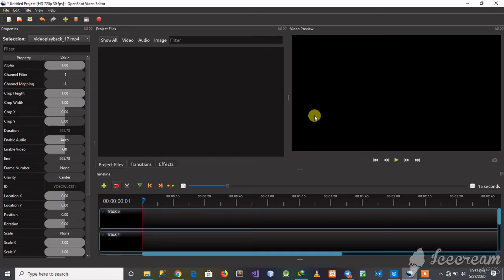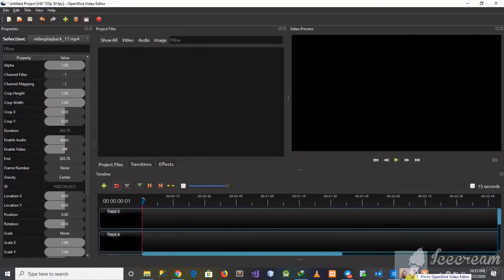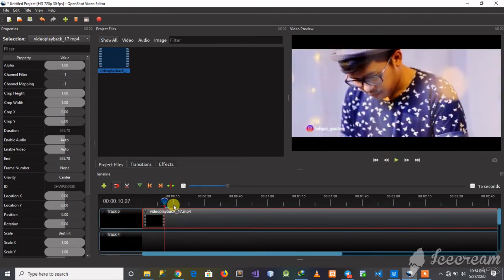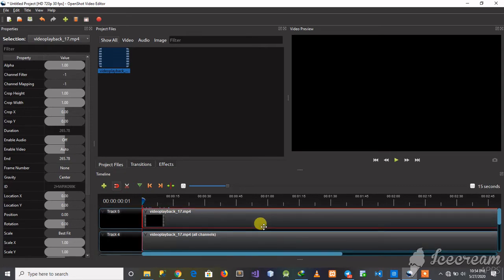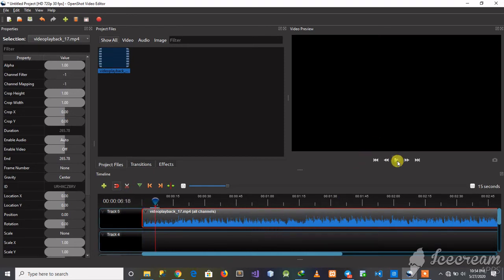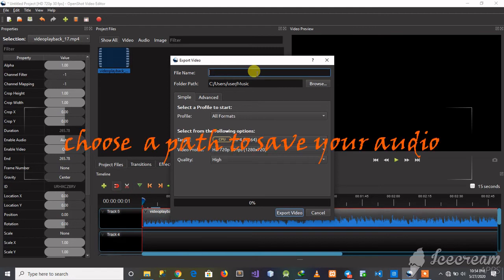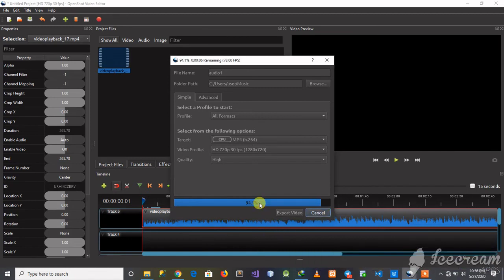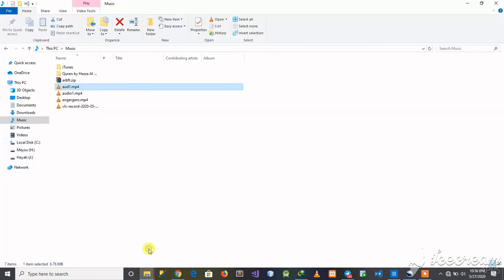Extracting Audio from video How to extract Audio from any video(in 2020) | OpenShot editing Tutorial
Extracting Audio from video using OpenShot

This video shows easy way of extracting the audio  part only from any video using OpenShot video editor . you will find this helpful whenever you want to share any video, in which only the audio part is important , large in size and whenever you want to use the extracted audio for another purpose without conflicting the copyright rules.

- open your OpenShot and import the video from which you wanted to extract the audio (video to be converted to audio)
- drag and drop the audio to the bottom of your OpenShot into one of the tracks
- right click on the video then go to separate audio and click on single clip
- now you will see that the audio part will be separated and placed below your video in one of the tracks
So, if you want to save it you, simply need to right click on the video and remove it from your project
and then click on the extract red button found at the top. You just need to provide the file name and a path on your computer and you are done !!!